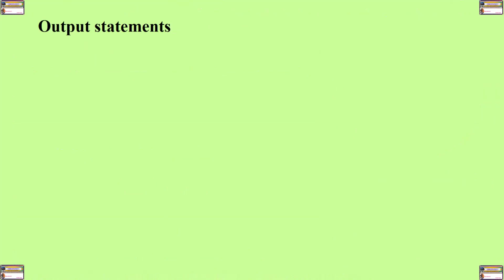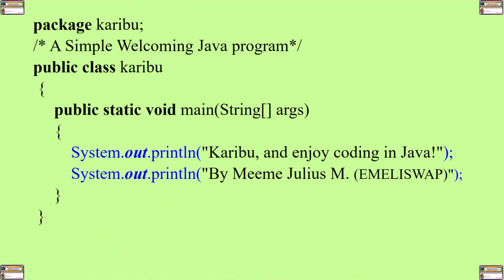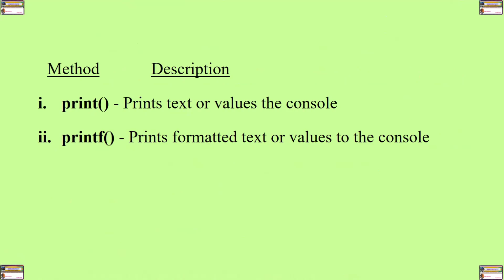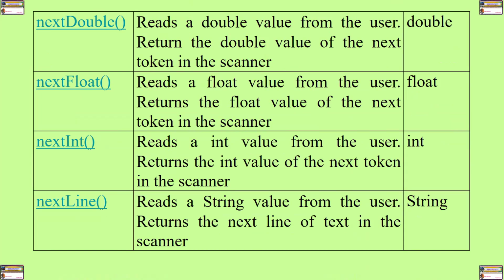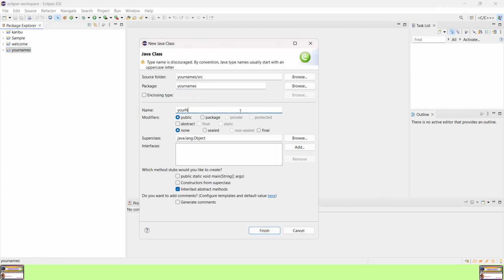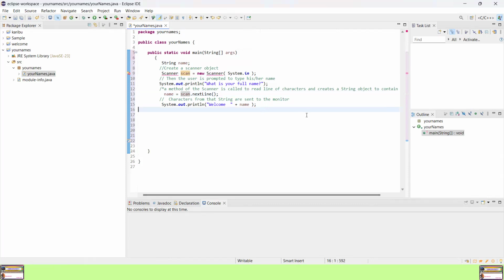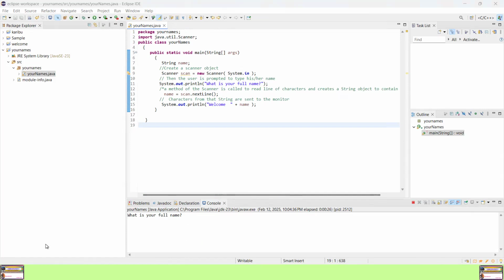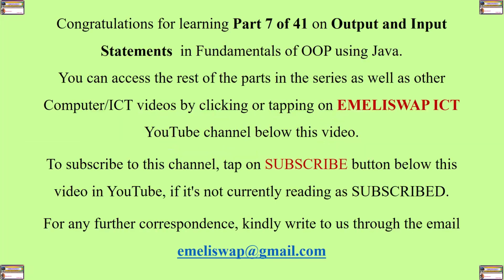Output and Input Statements in Java Object Oriented Programming Language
This video describes input and output statements in Java, as well as the syntax for coding and using the input and output statements or istructions in Java. It indicates how to output data and how to input data. It also demonstrates on how you can implement the input and output statements by coding a program for Java using the Eclipse IDE.